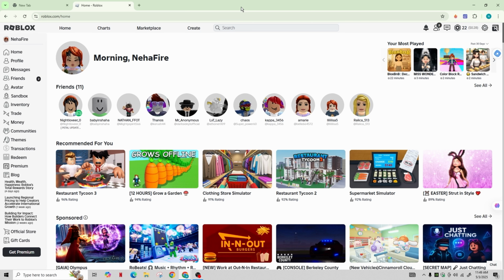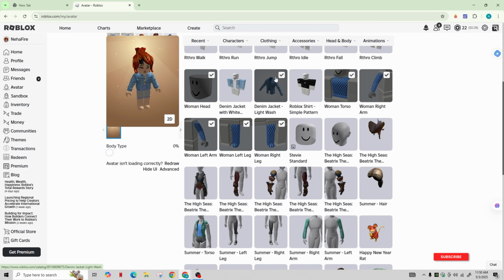Fix Roblox Number Of Items You Don’t Own In This Outfit Error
Getting the “Number of Items You Don’t Own In This Outfit” error on Roblox? 🚫🎮 Don’t worry — this quick and easy 2025 guide will show you how to fix it step by step so you can get back to customizing your avatar without any issues!

What You’ll Learn in This Video:
✅ What causes the “You don’t own this item” error in Roblox outfits
✅ How to identify and replace missing or deleted items
✅ Fixing broken outfits using the Avatar Editor
✅ How to avoid this error in the future when saving new outfits

Whether you accidentally deleted an item, or it was removed from the Roblox catalog, this guide will help you fix your avatar outfit and save it properly.

📌 Chapters:
⏱ 0:00 - Introduction
⏱ 0:10 - Fix Roblox Number Of Items You Don’t Own In This Outfit Error